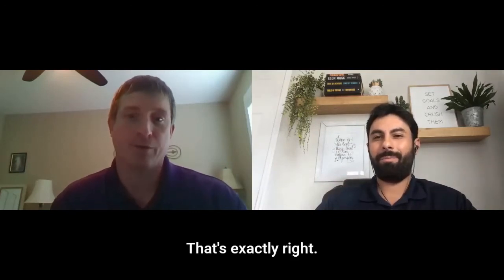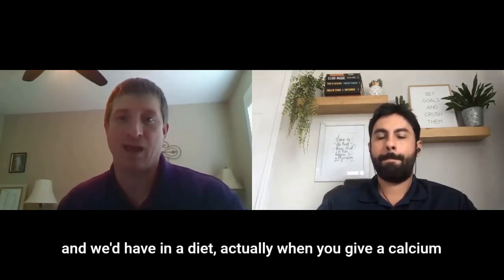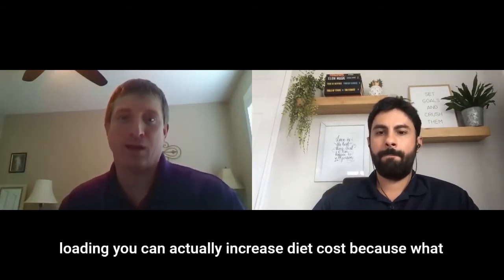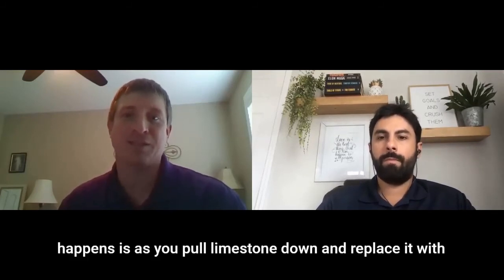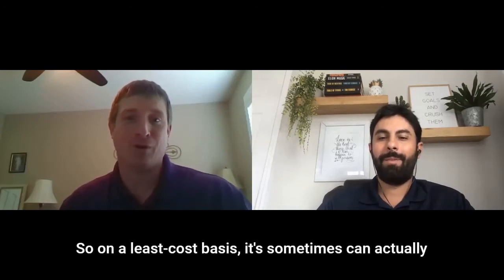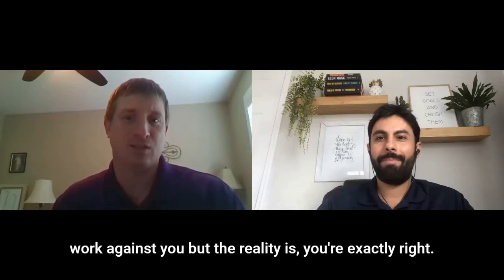The calcium paradox - Dr. Joel DeRouchey